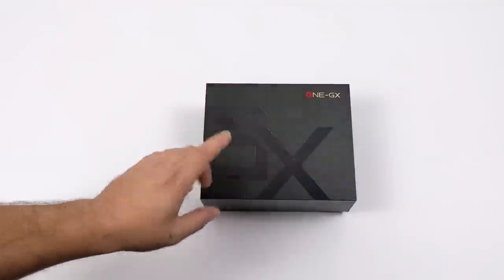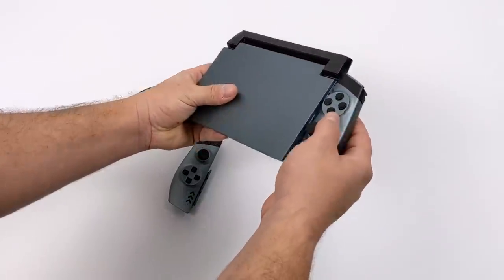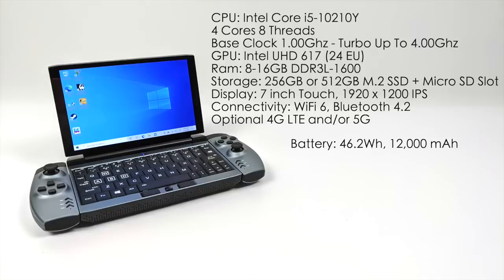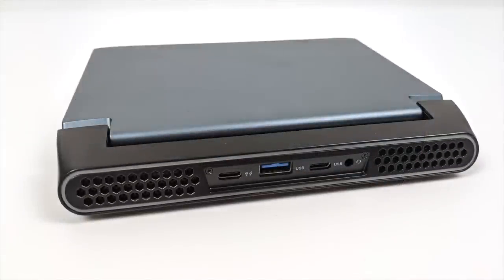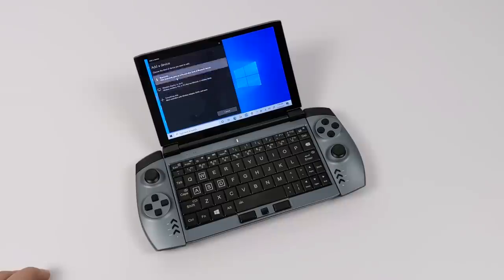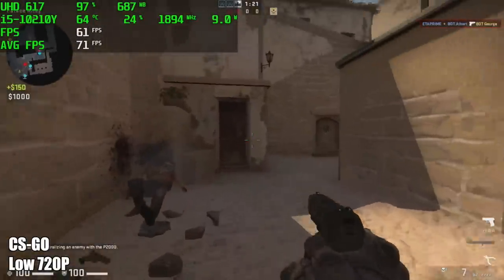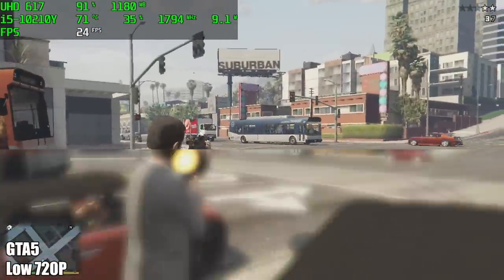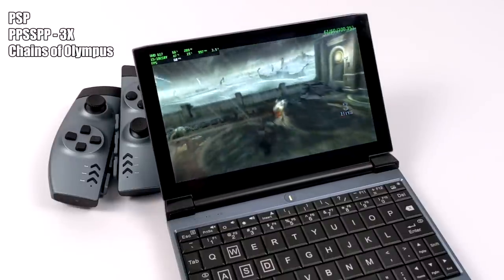OneGx1 Review A Gaming Laptop? A NetBook? A UMPC?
In this video, we take a look at and test out the all-new One GX1 / One GX.
Is it a NetBook, a UMPC, a Gaming Laptop?
Powered by the Intel Core i5-10210Y, backed by 8GB to 16GB ram detachable controllers like the switch and a 7 inch IPS display on paper this thing looks like an interesting mini gaming laptop but how does it really perform? let's find out.
In this video we run some benchmarks, test out some PC games like Fall guys, CS-GO, GTA5, Minecraft dungeons then we move over to some emulation testing with Reream for Dreamcast, PPSSPP for PSP, and finally DOlphin for Gamecube.

ETAPRIME
12520 Capital Blvd 401 Number 108